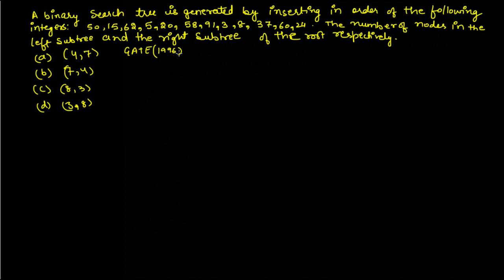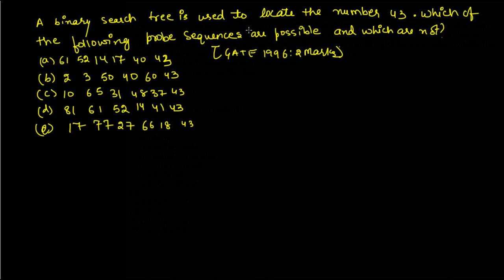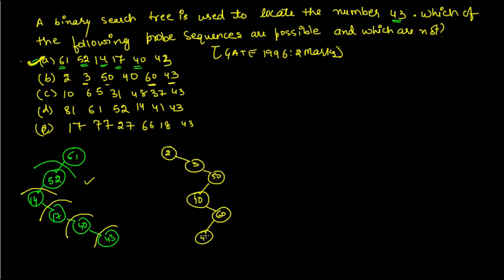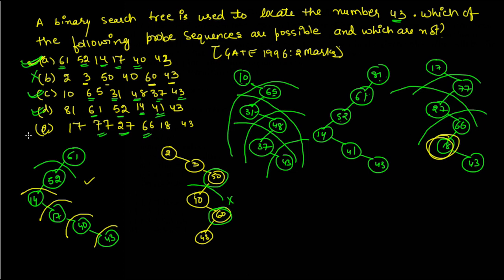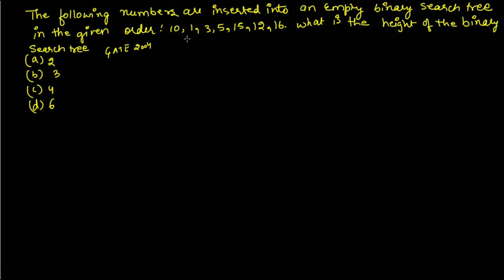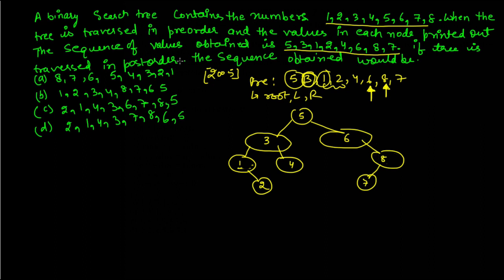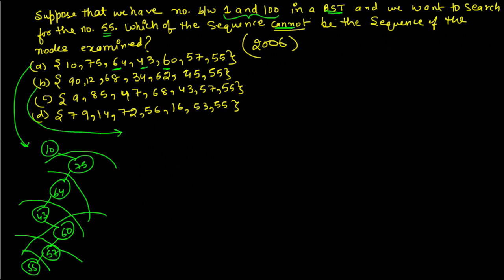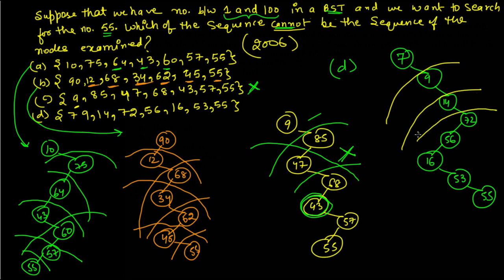Data Structures Using C 99 BST previous year gate problems